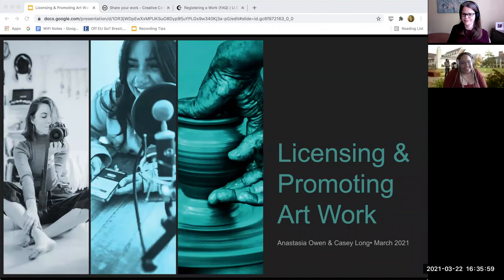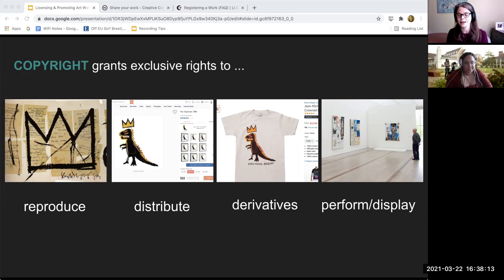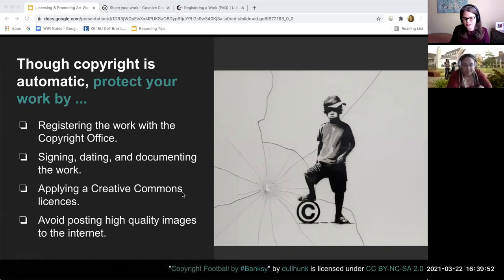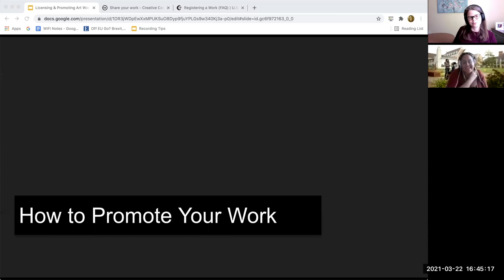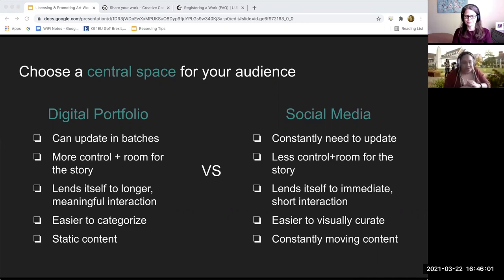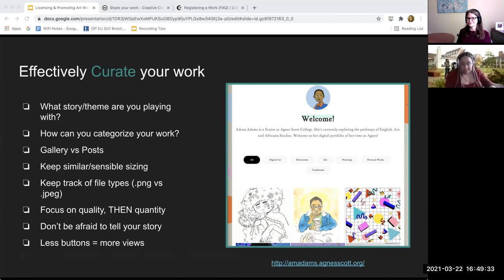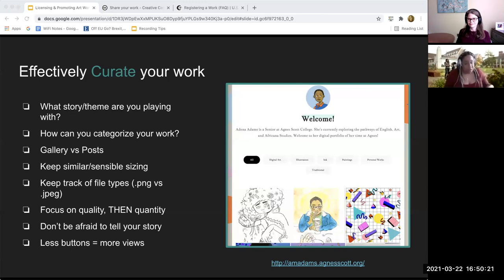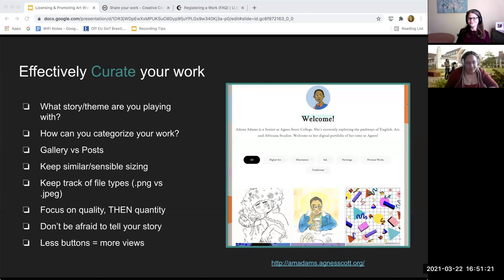License & Promote Your Photos & Artwork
Learn how to create Creative Commons licenses to manage how your work can be reused by others and identify sites where you can post your work to gain exposure as an artist or photographer.